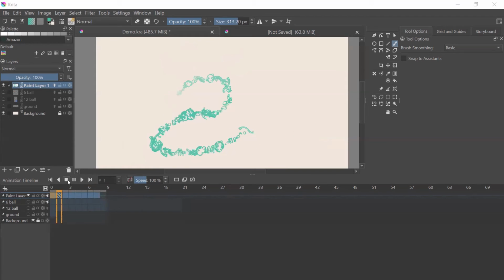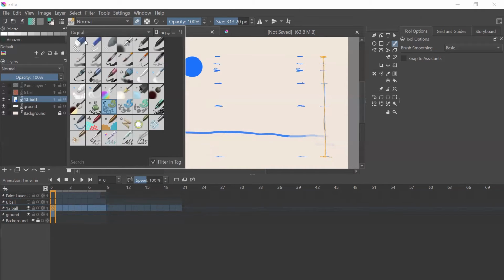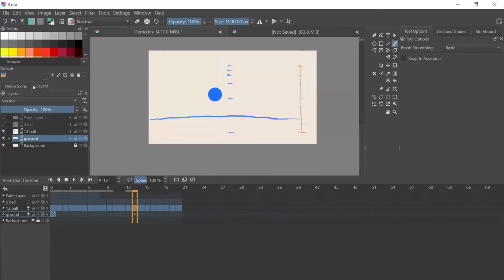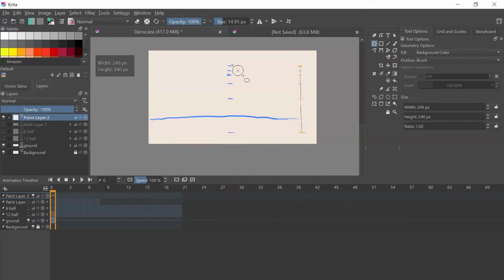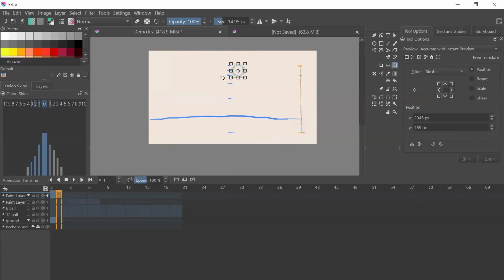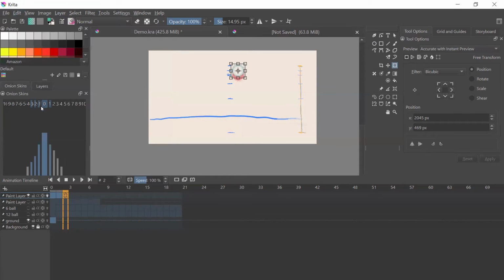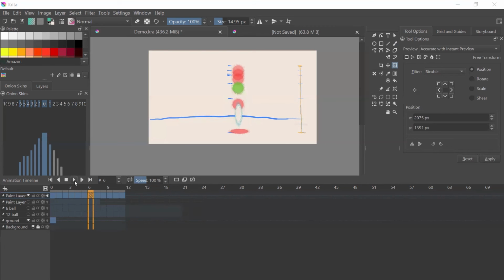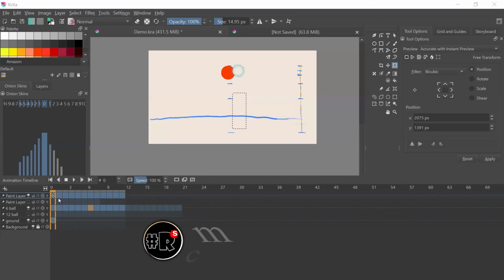Animation Master Class, Part III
Animation Master Class for wannabe amateur and pro animators
1. Intro to Animation.
2. How to Become an Animator.
3. Techniques of Animation
4. The Animation Pipeline (Process)
5. Principles of Animation
6. Shortcuts in Animation
7. Job Demands
8. AI in Animation (Futures of Animation)
9. Interview with Industry
10. Q&A sessions.
It's going to be rollercoaster (packed like gari "boto")